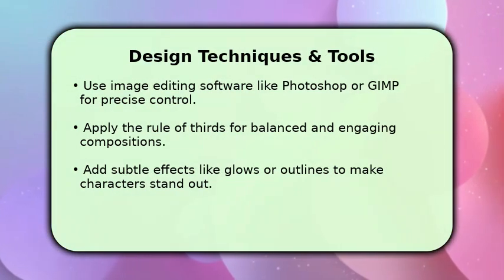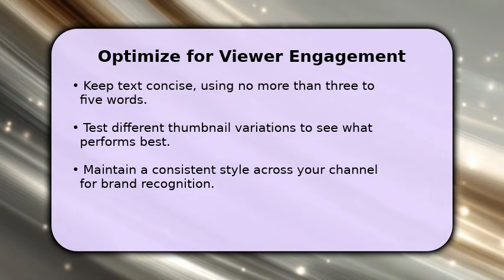How to Make Marvel Rivals Thumbnails (Updated)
▸ (x) Learn how to create eye-catching thumbnails for your Marvel rivals videos. In this updated tutorial, we'll show you the latest techniques and tools to make your thumbnails stand out. From design tips to software recommendations, we've got you covered.